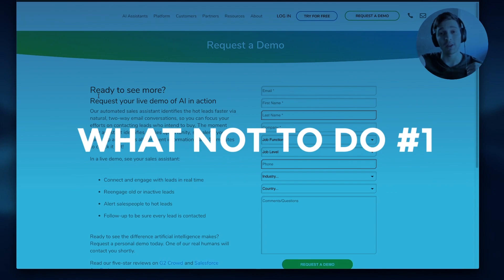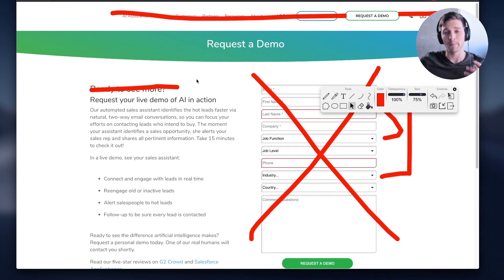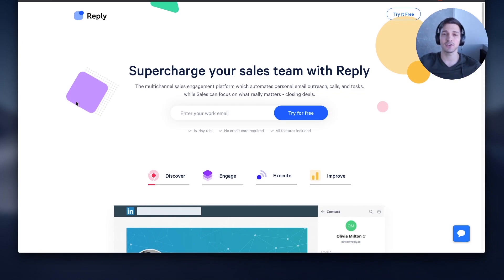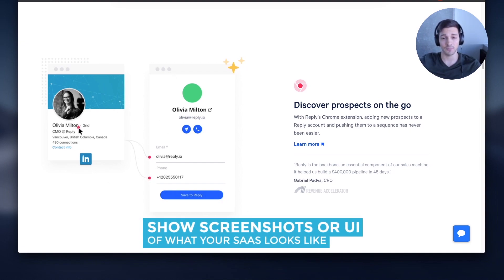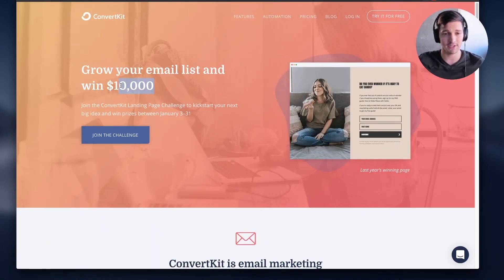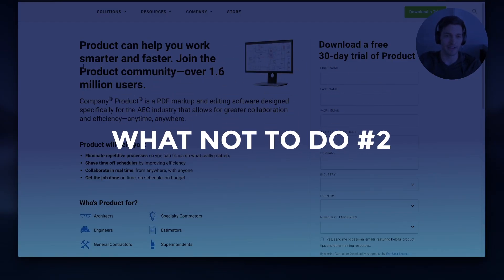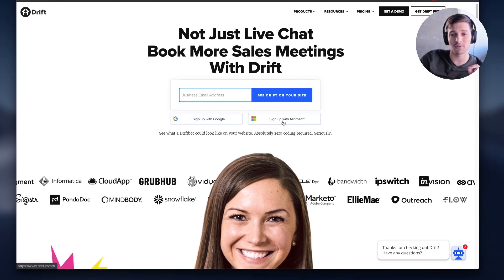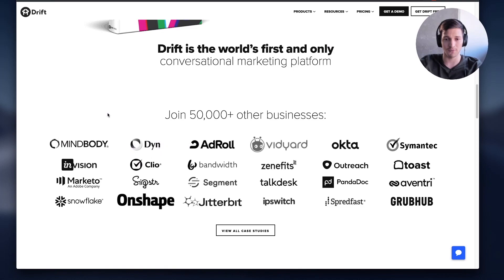SaaS Landing Pages Best & Worst Practices (Free Checklist)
Today I want to show you what and what not to do when it comes to landing page design for SaaS (Software as a Service).

📚 Chapters

00:00 Intro
00:19 Bad Example #1
2:39 Good Example (Reply)
5:44 Good Example (ConvertKit)
7:12 Bad Example #2
8:08 Good Example (Drift)